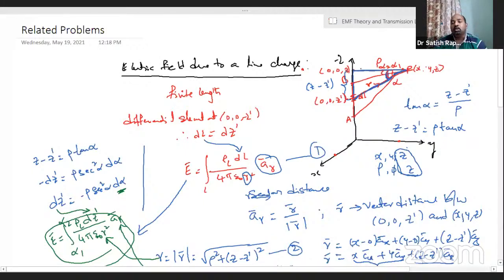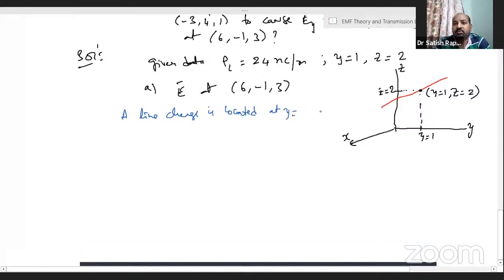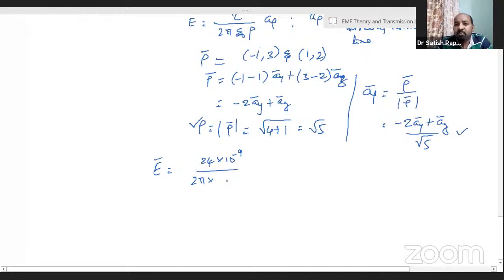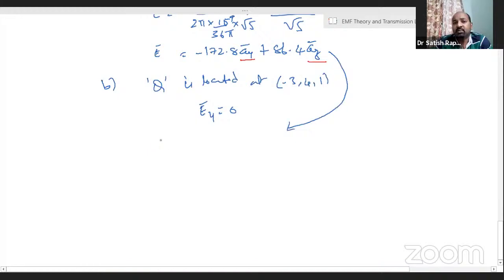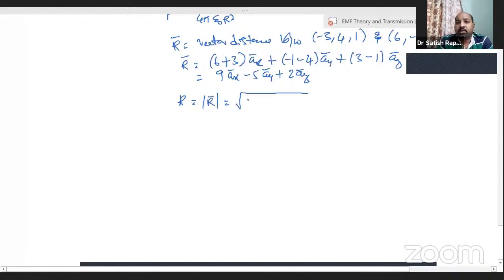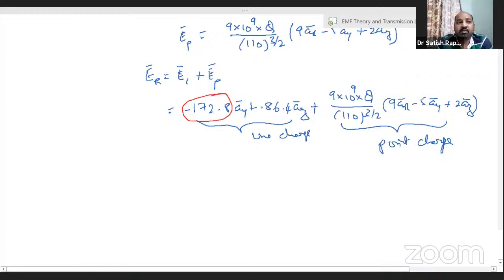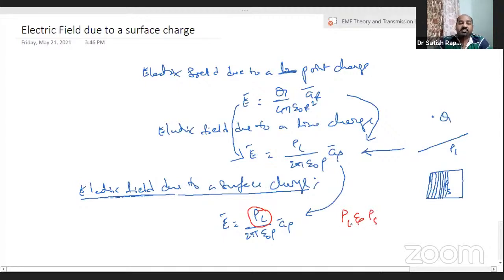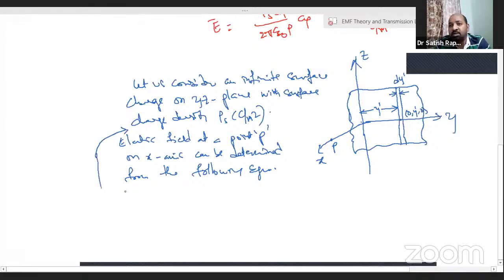Electric field of a surface charge || Electrostatic fields